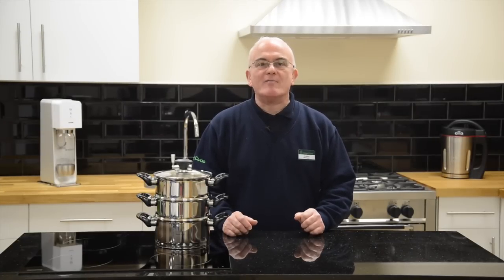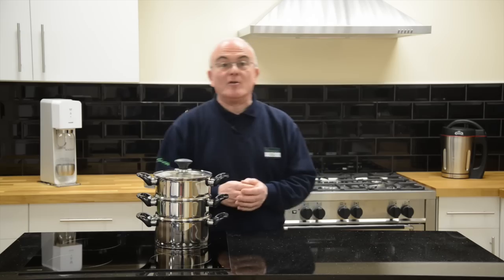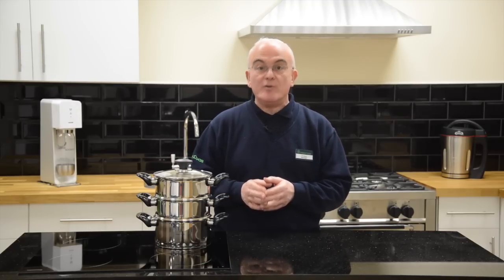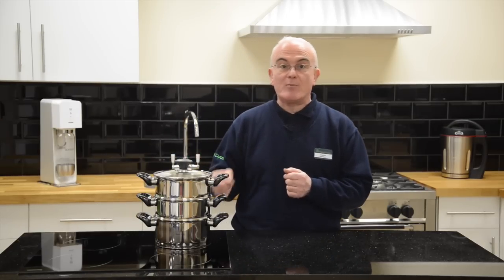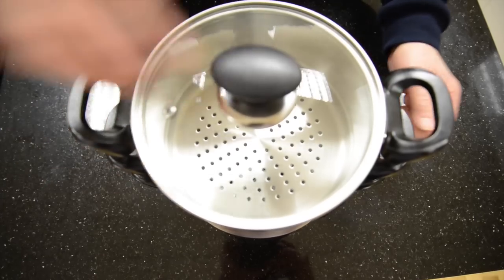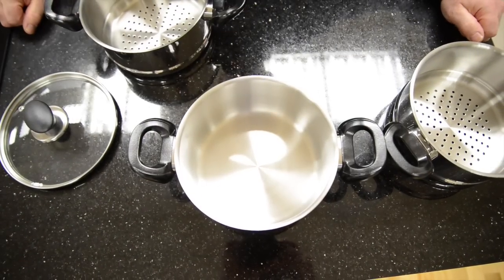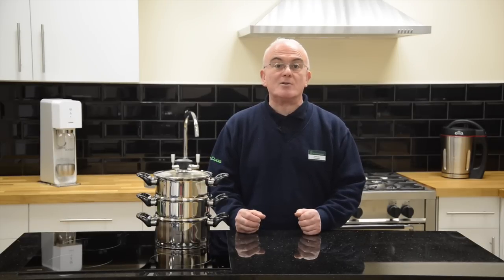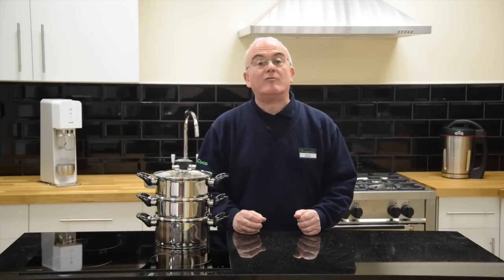Russell Hobbs 3 Tier Steamer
Save time and space when cooking meals with the Russell Hobbs 3 Tier Steamer, from Robert Dyas. The three levels stack together so you can cook three things all at once, just by putting water into the bottom pot. You can enjoy healthy, steamed food the easy way.